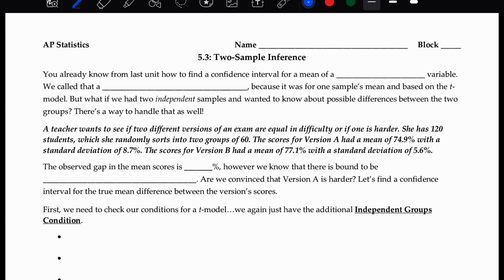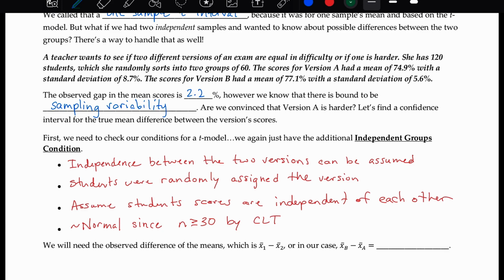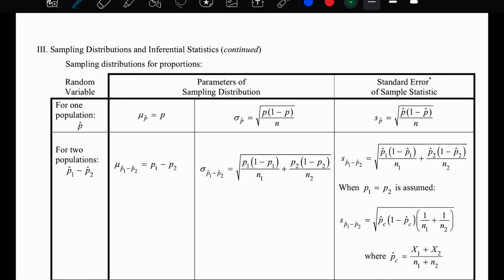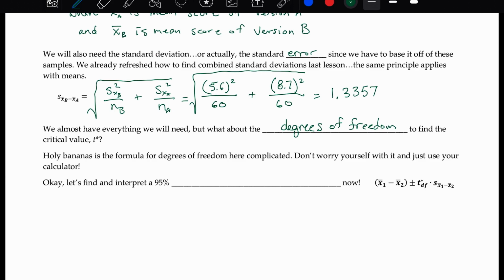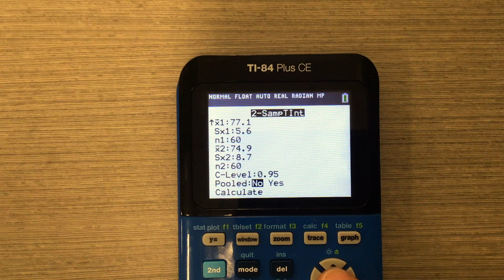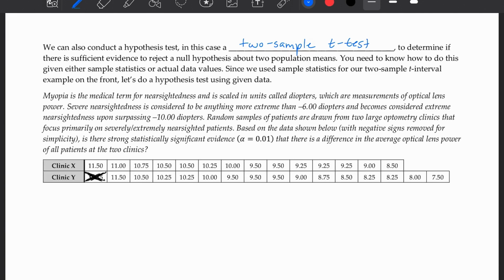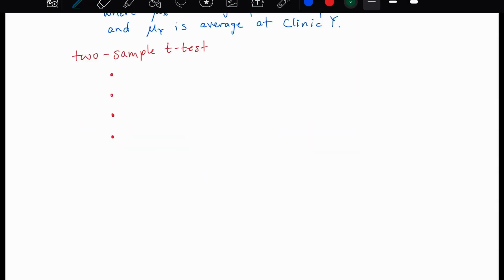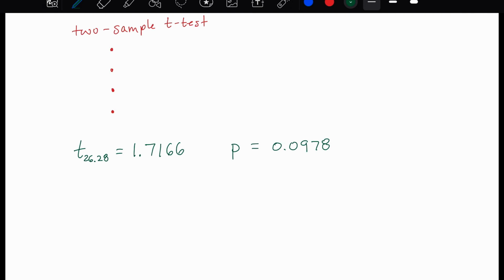5 - 3 Two Sample Inference